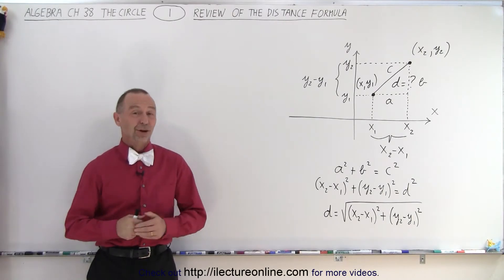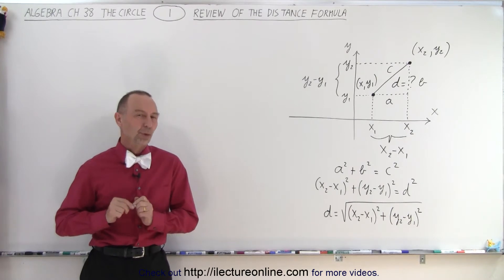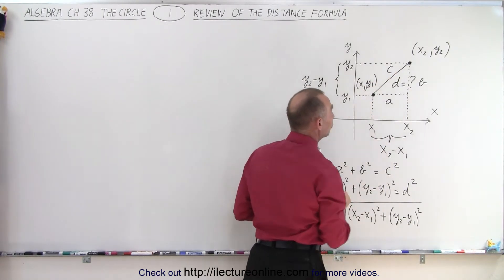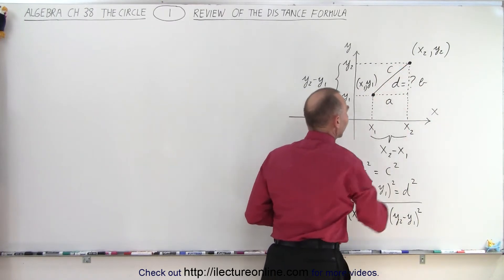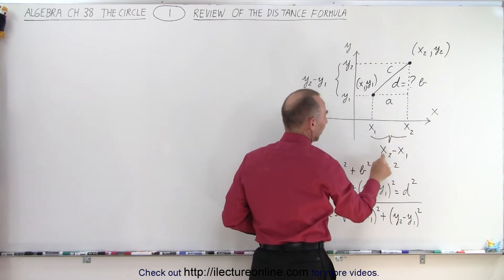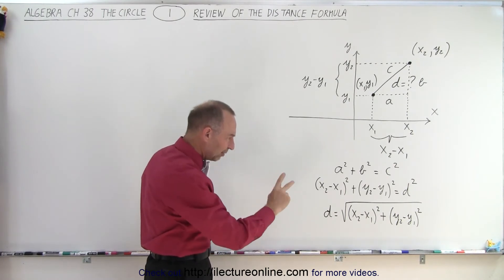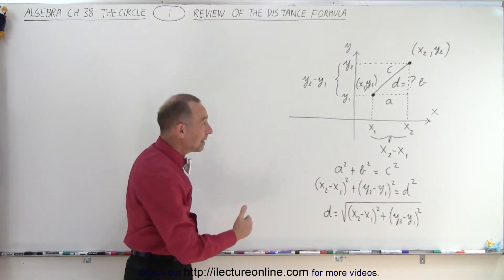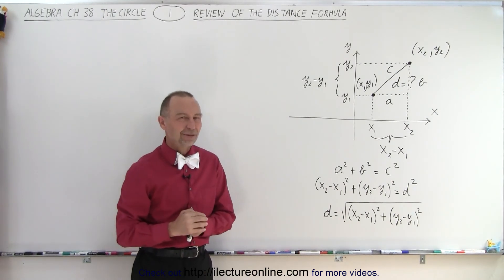Algebra Ch 38 The Circle (1 of 10) Review of the Distance Formula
We will review the distance formula between 2 points using the Pythagorean Theorem in the x-y plane before our discussion of the circle.